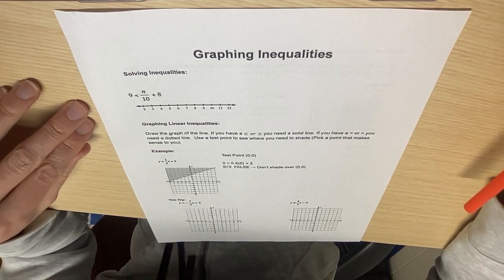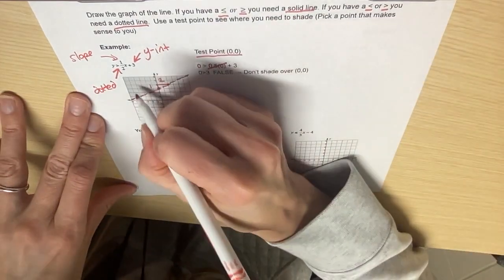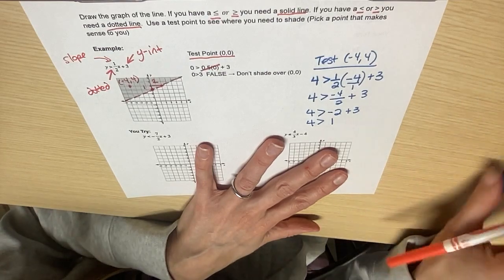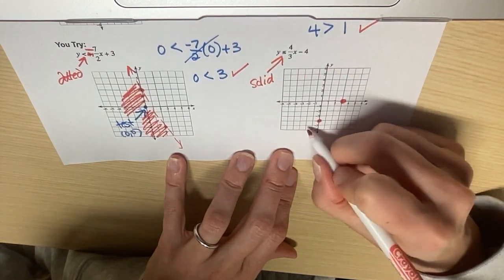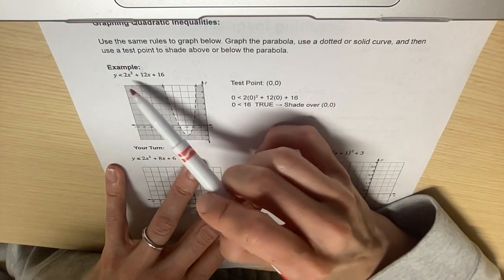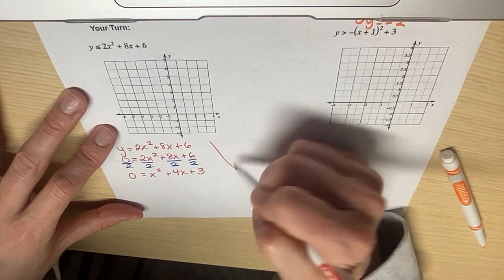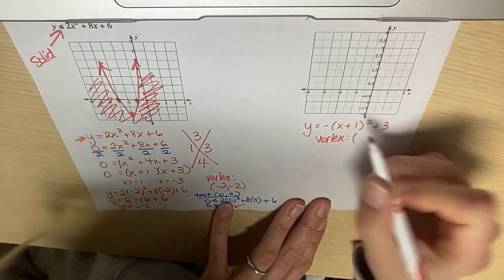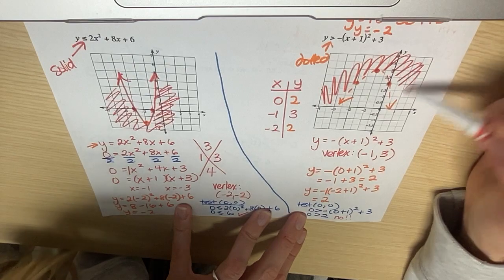Graphing Inequalities Lesson